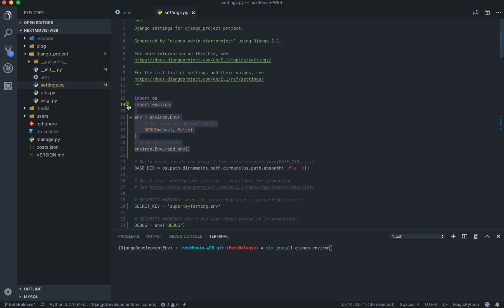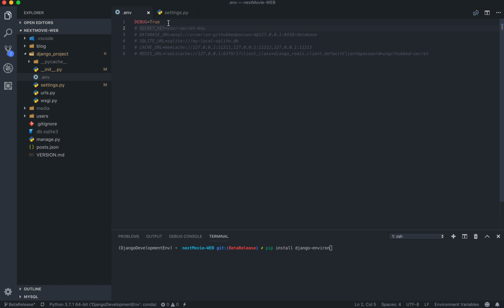Python dotenv - (django)